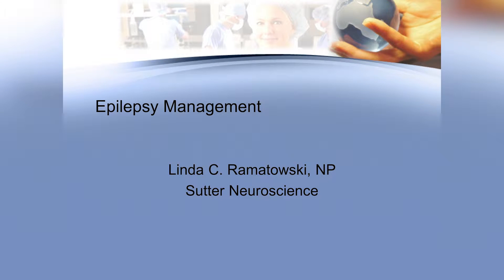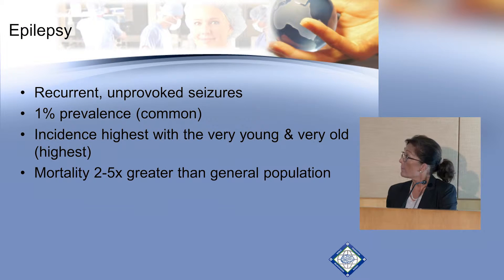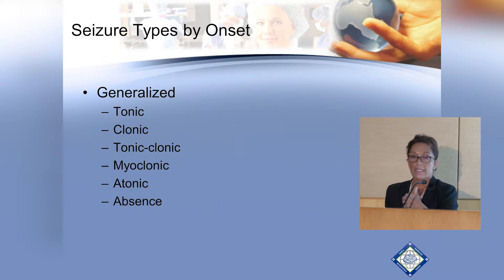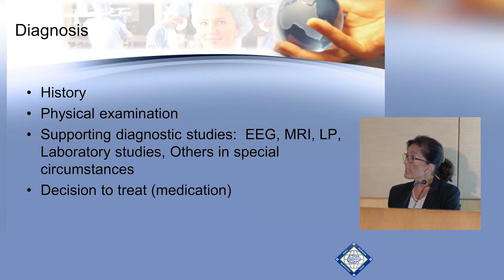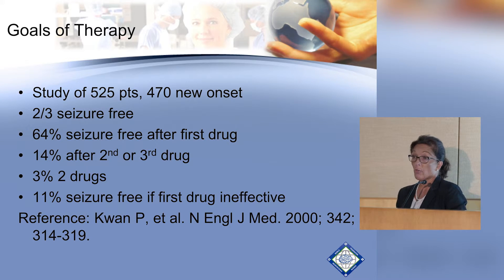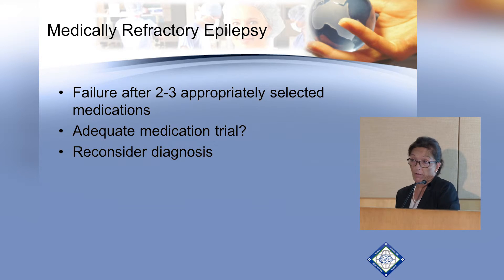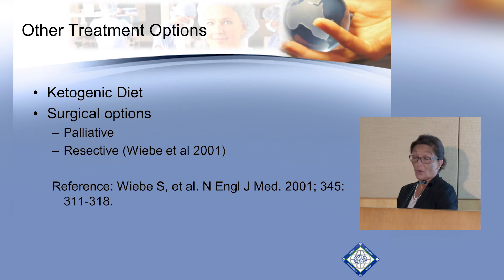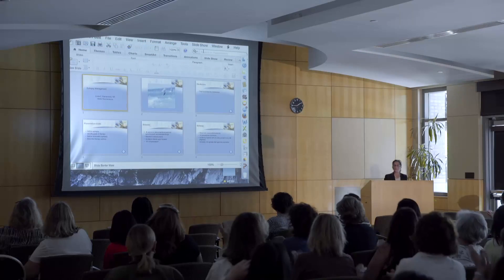Seizure subtypes and management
Linda Ramatowski is a nurse practitioner who specializes in the care of patients with epilepsy. She works at the Comprehensive Epilepsy program for Sutter Health in Northern California, USA. This lecture provides an overview of seizure types and common medical/surgical management principles